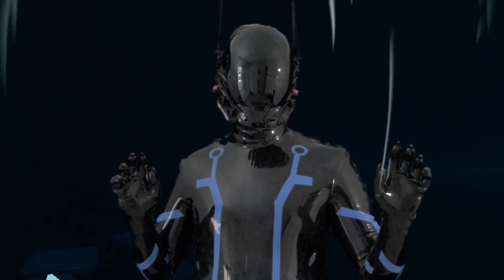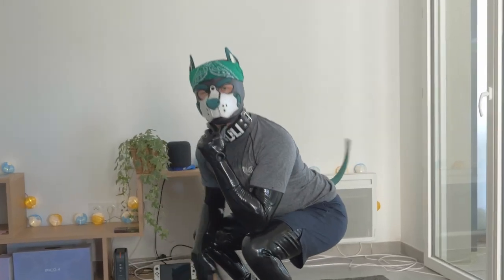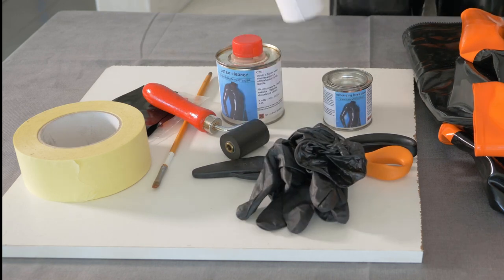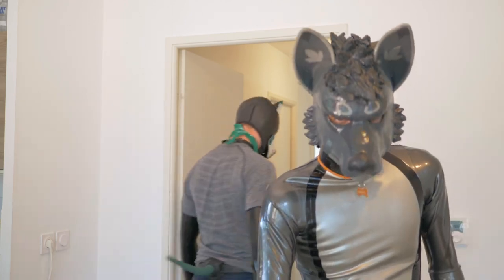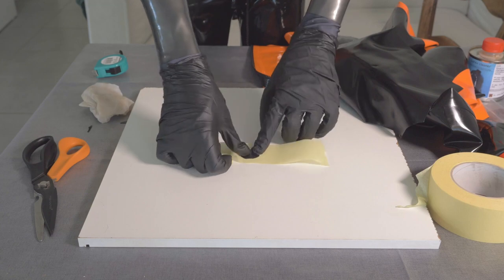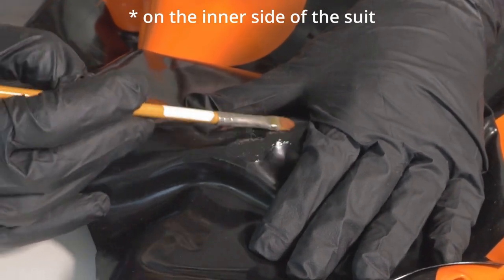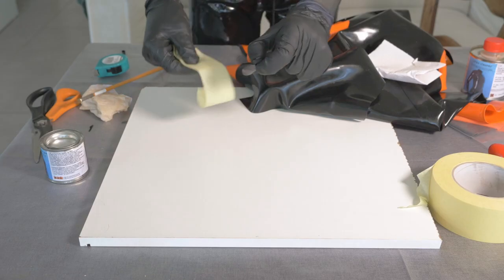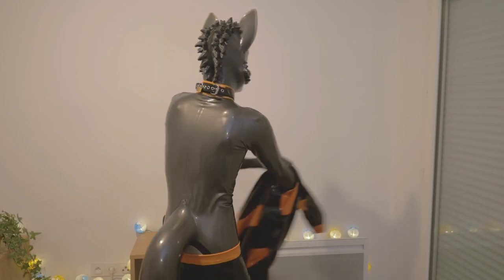How to repair Latex ? Tutorial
How to repair latex?

00:54 Product
-latex glue
-latex cleaner and/or detergent
-latex patches
-a brush
-cisors
-a masking tape
-a roll
-a pair of gloves
-paper towel
-a ruler

01:10 First step : getting the patch ready

- measure the rip's size
- cut a large enough patch to cover the whole rip
Lill tip : round the corners, it sticks better !
- put the gloves on before cleaning the patch with latex cleaning
- dry that patch
- Keep the room ventilated before using the chemicals
- put some latex cleaner on the paper towel and start rubbing the rip and around it, let it dry
- put the patch on the sticky part of the tape
- then cover it in glue with the brush
(the latex might react with the glue and curl up. No need to panic, it'll be back in it's original state shortly)
- apply some glue also on the aera where the patch will stick
- let it rest for 20minutes

02:34 Second Step : sticking the patch

- unstick the patch from the tape
- put it on the rip
- use the roll to press the patch firmly
- Finally, use the latex cleaner to remove the excess of glue around the patch !

- Let it rest 24 hours before wearing it !

Special thanks to Shin who let us use his apartment for the tutorial.